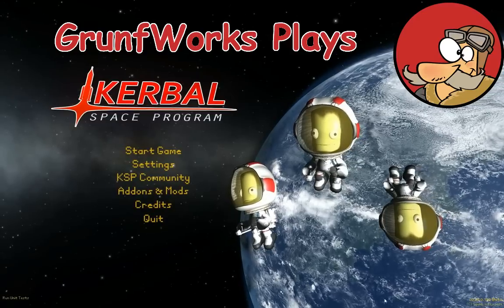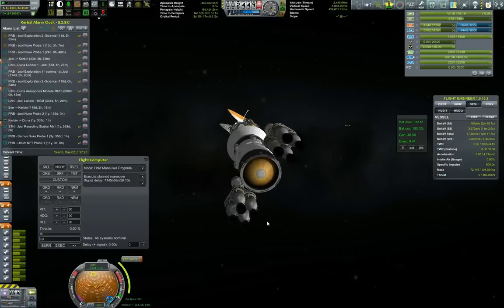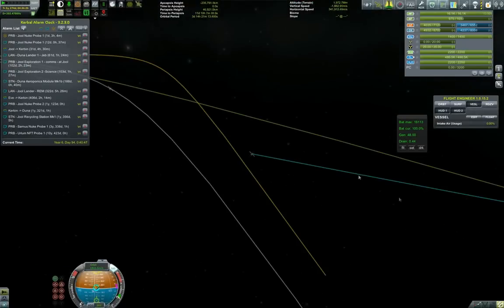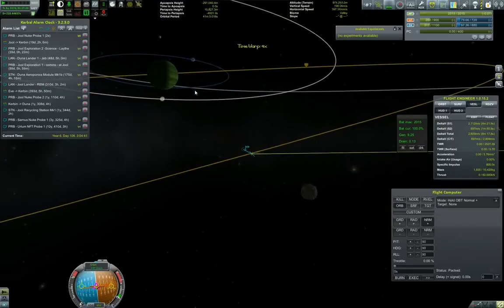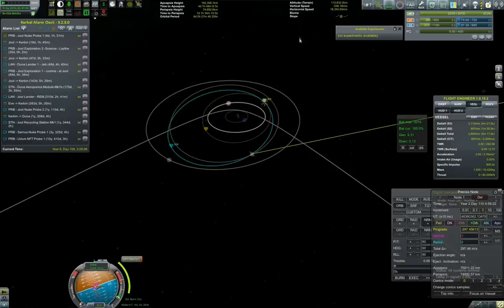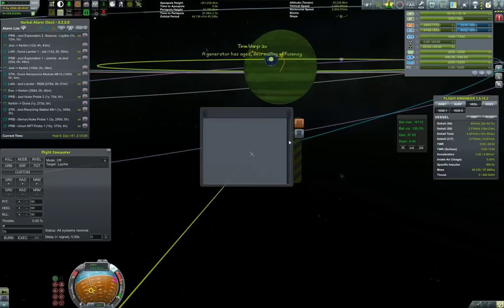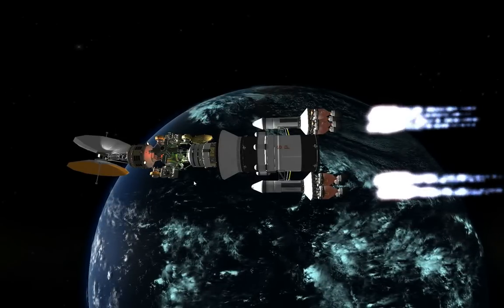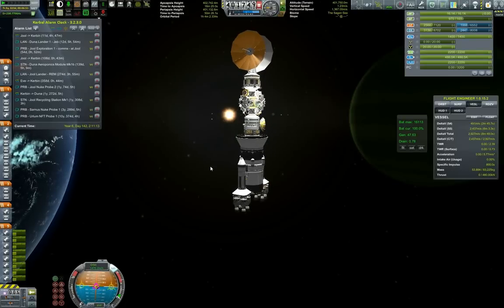KSP-Interplanetary Voyage of Exploration-Ep_80 More Jool Science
Gathering more science around Jool